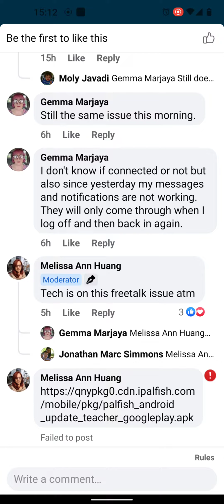APK link for FREETALK issue on ANDROID. skip video, link in description!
Remember to uninstall your og pf app first!